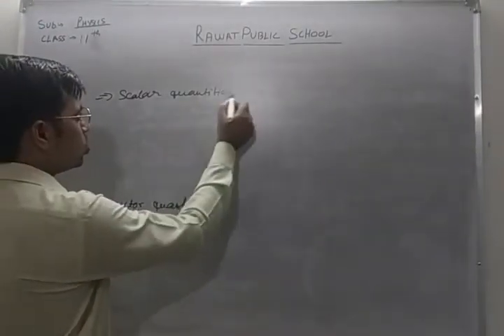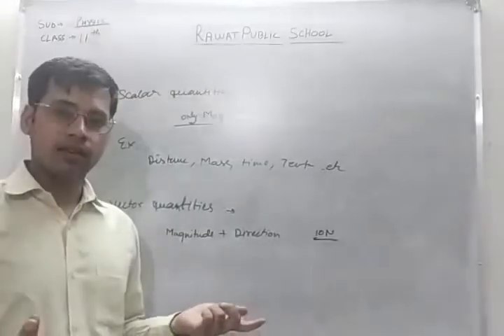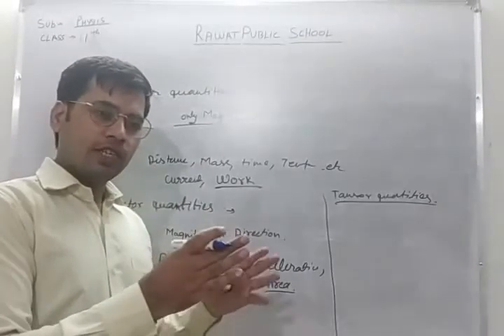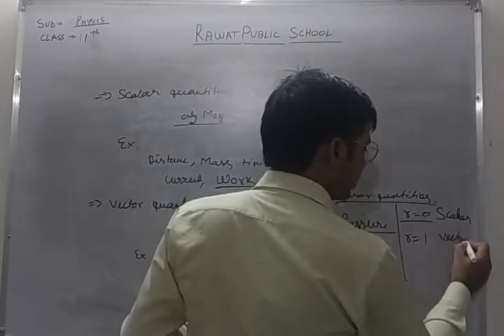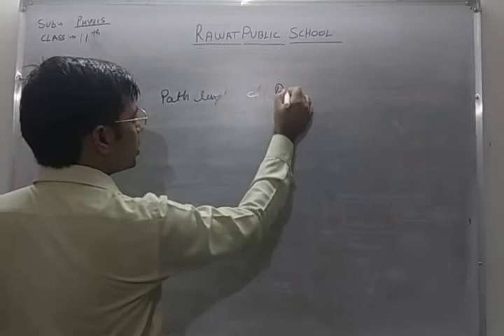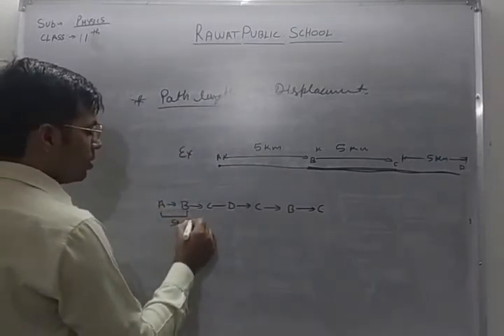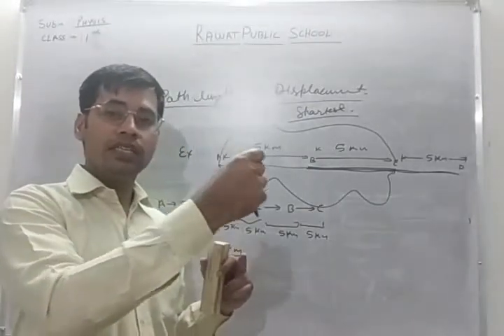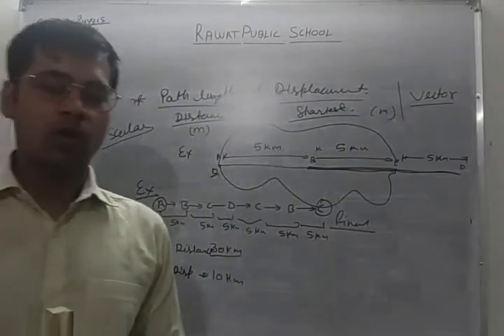Class 11|| Motion in Straight line|| Scalar and vector